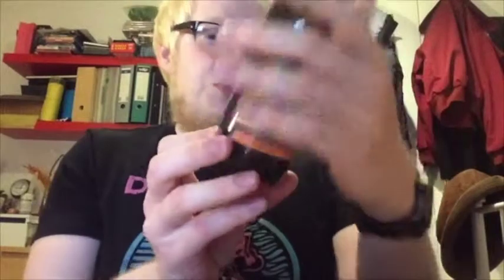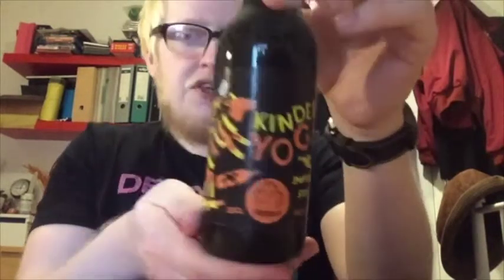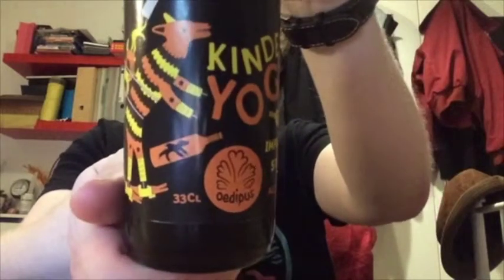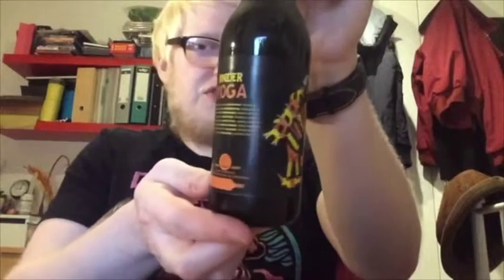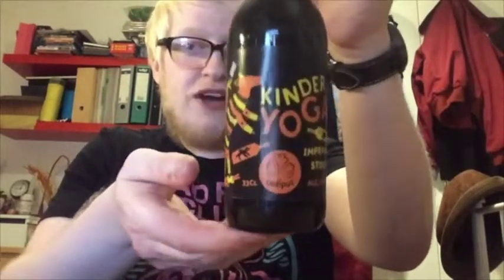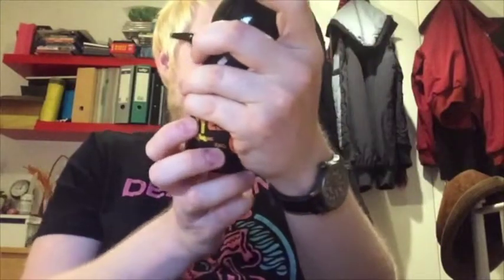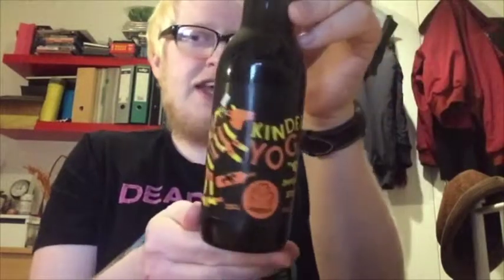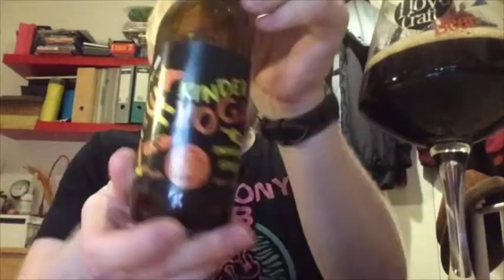#337 | Kinderyoga | Oedipus Brewing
ABV: 11% Vol.

Wish List: